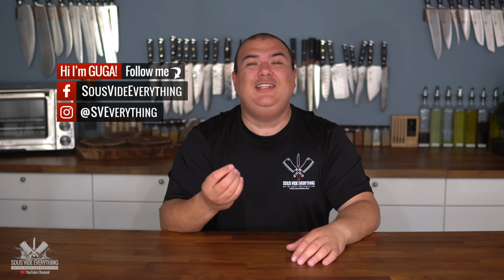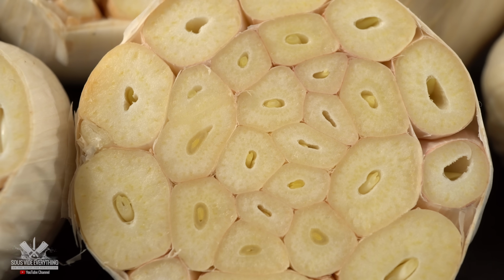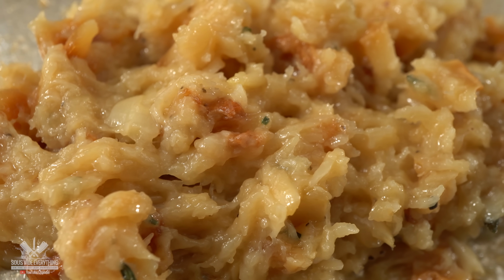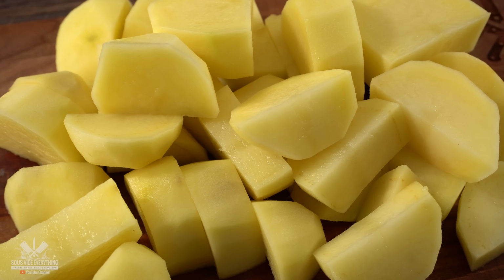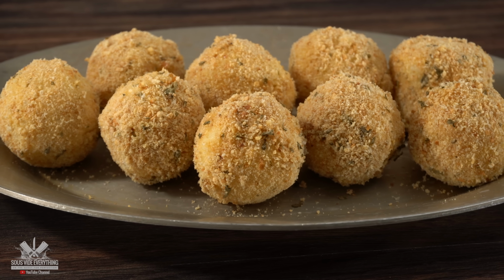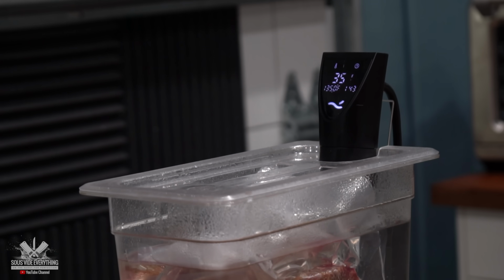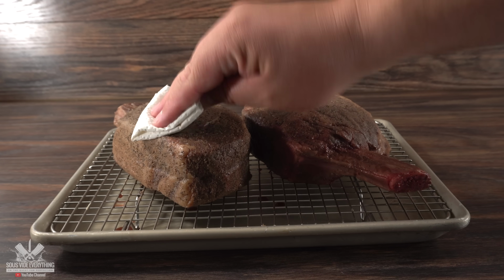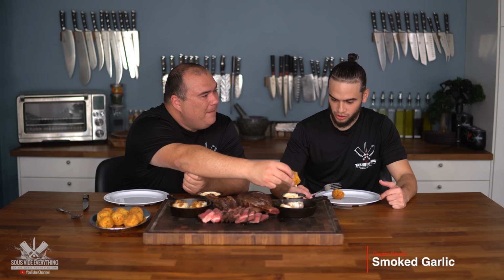Roasted GARLIC Steak Experiment with perfect side dish!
If you love steak and the amazing flavor of garlic this video is perfect for you. Roasting your garlic or smoking it is one of the best thing you can do with when cooking a steak. On this video I show you my take on this next level combination.

* SVE MERCH *
Cups & Boards
* MAIL TIME Want to send something?
13876 SW 56th Street #128

* EVERYTHING I USE in one LINK *

HOW TO COOK BONE IN RIBEYE SOUS VIDE
I cooked it for 2hrs @ (135°F / 57°C)

* Steak by Grand Western Steaks

* Potato Cheesy Balls *
4 Cups of Diced Potatoes
2 tbsp Potato Starch
Salt to Taste
3 Mozzarella Cheese
Breadcrumbs, 2 Eggs, Flour for frying.
Potato Ricer

* Potato Sauce *
2 tbsp Mayo
1 tbsp Roasted Garlic
2 tsp Sriracha
1 tbsp lime
1 tsp black pepper
1 tbsp olive oil

* VIDEO EQUIPMENT *
Main Camera